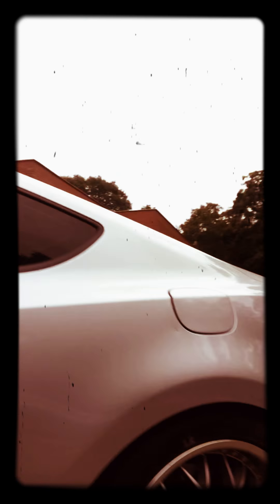Wheels larger than they appear!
Finally got the new rear tires! I took them to be installed and found out that the are a different size than advertised!!!

Stayed tuned, I’m posting my goodbye video to my Genesis RSpec!